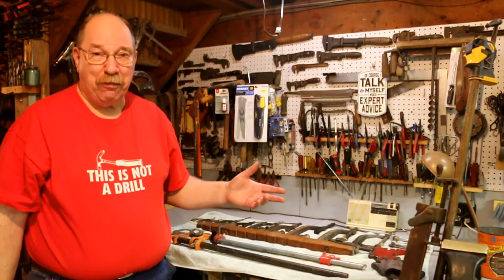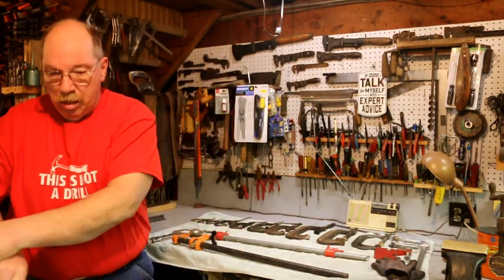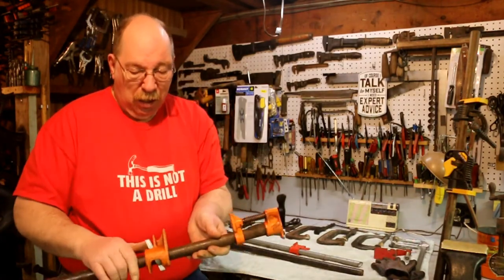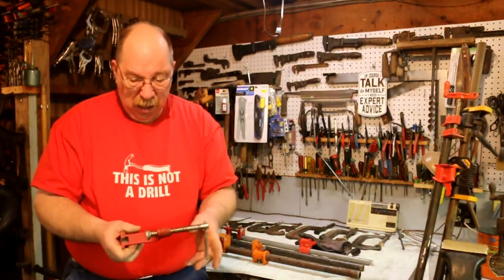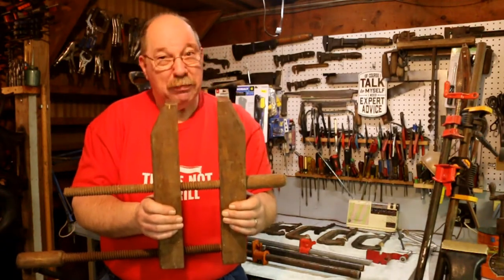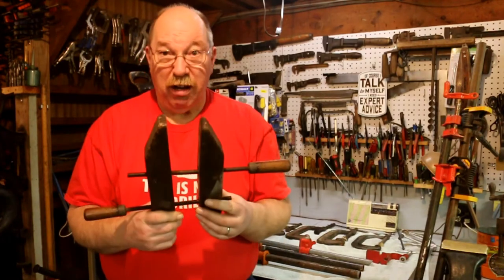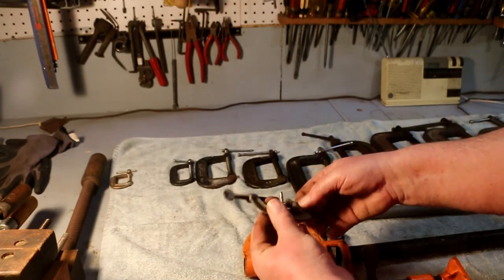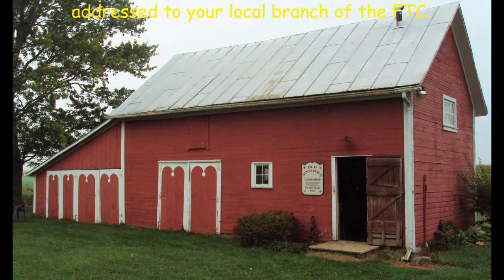Clamps - You Can't Have Too Many - Pt 3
Not all, but enough for now.
Every Christmas, anniversary, and birthday the clamp wall grows. In the mean time any time I find a worthwhile clamp at a Garage or Estate Sale it is added to the clamp wall.
Not perfect, but it works for me. 😁 😎